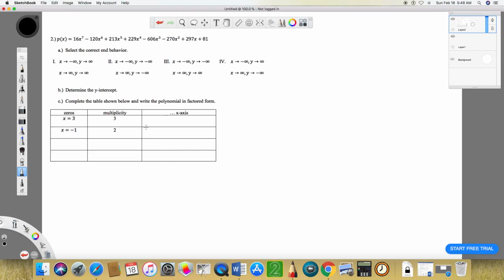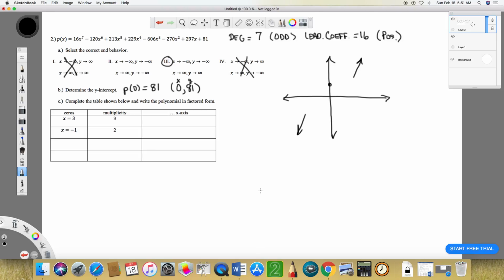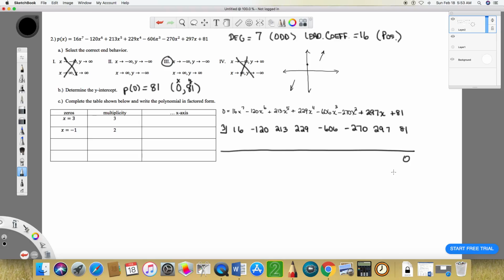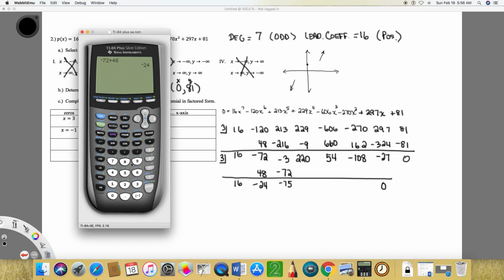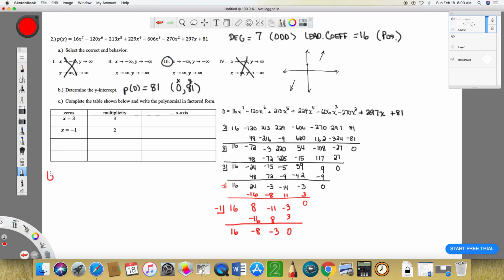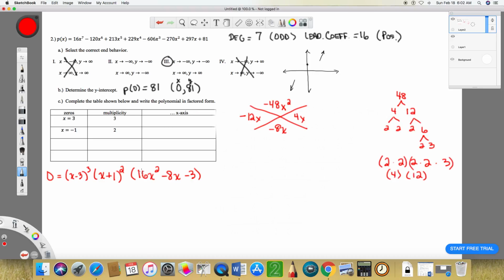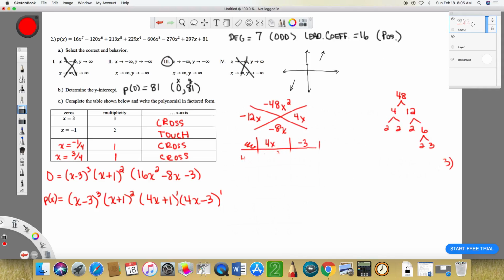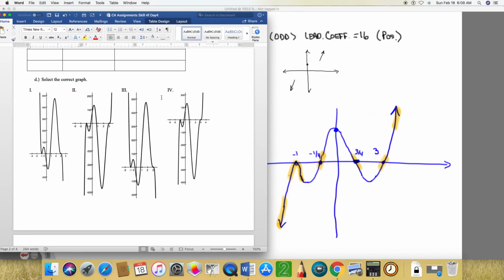ca skill 4f day4 problem 2 solution